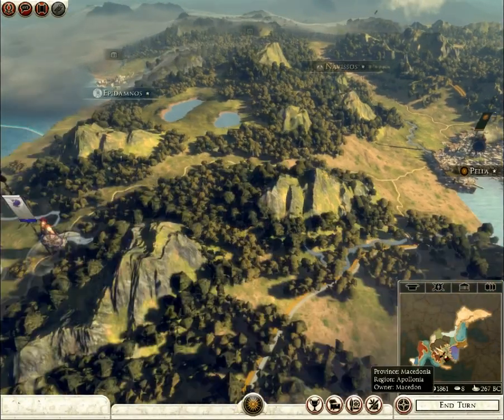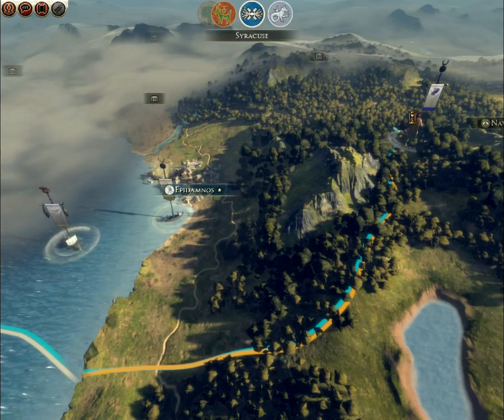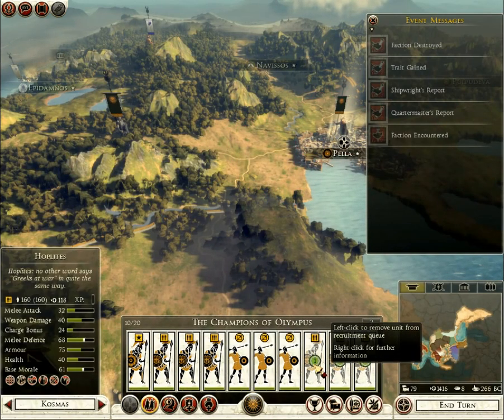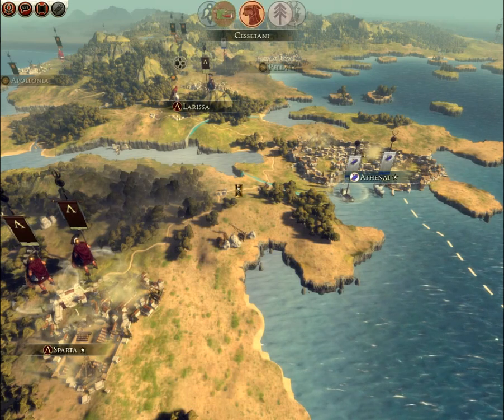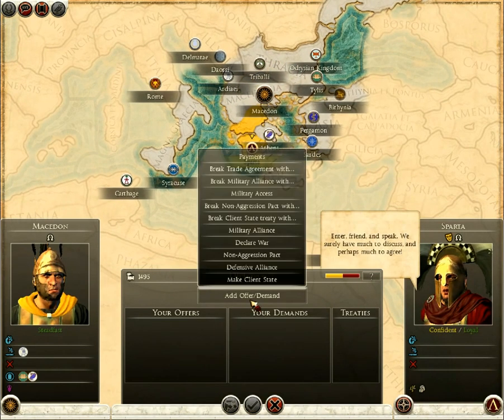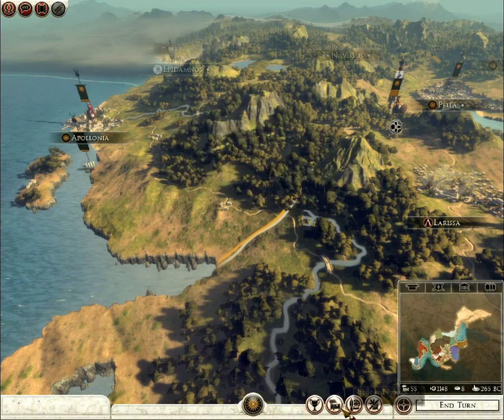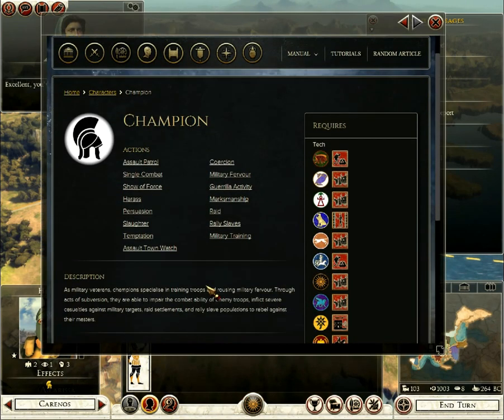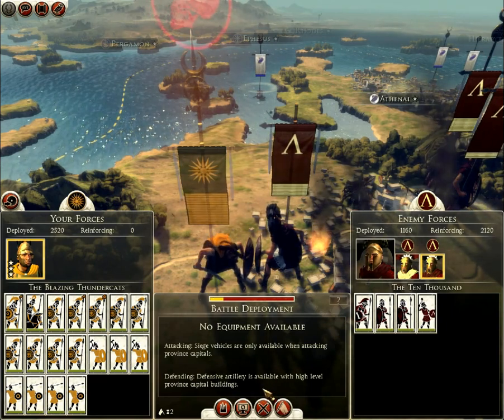Let's Play Total War: Rome 2 - Macedon - Pt. 005; Taking the Taoist approach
This ep we'll be engaging... some empire management. An army is prepared for a new war, our coffers are being depleted, and Thracia becomes more annoyed/annoying, prolly due their collective suffering of running noses... We'll decide to take the Taoist approach to their little misadventures in squalor, which basically means; to do nothing. :)
Although our civil management is non-existent, we do want more cities to neglect :p
Join me in the upcoming battle for the dominance of Macedonia!